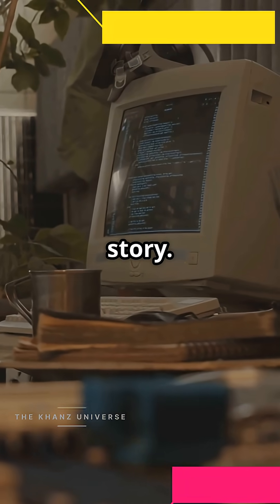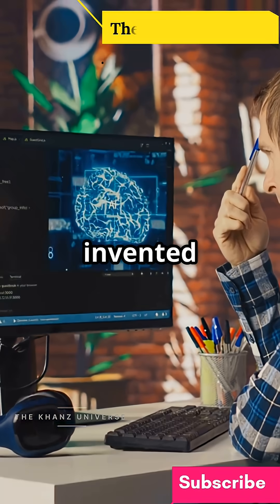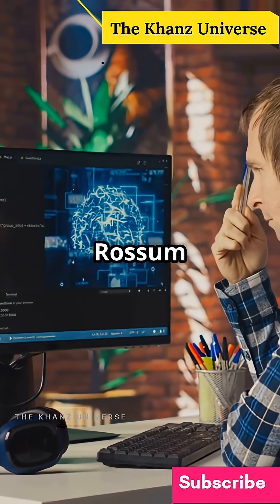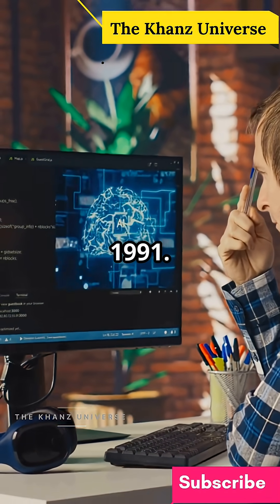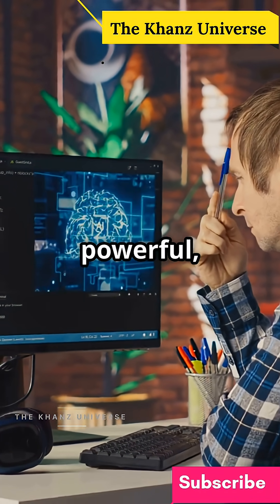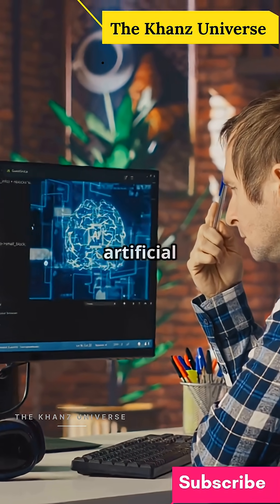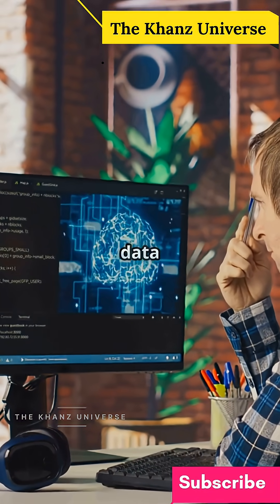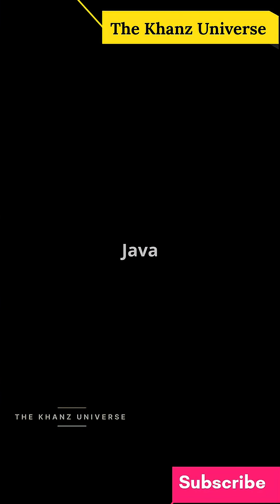Story of Programming Languages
Every programming language explained 💻
Who invented them? When did they start?
Python, Java, C, JavaScript & more — in 60 seconds! 🚀
Comment your favorite language 👇